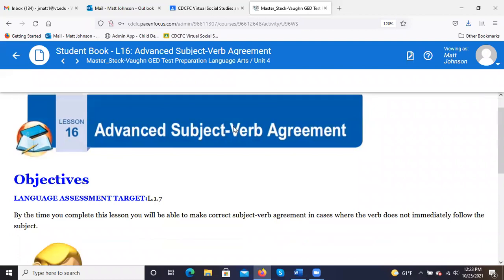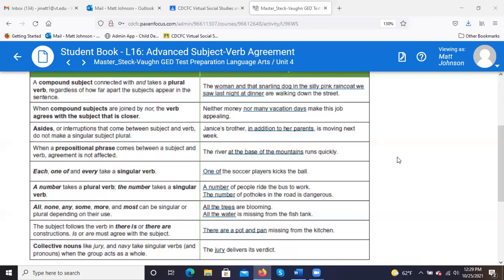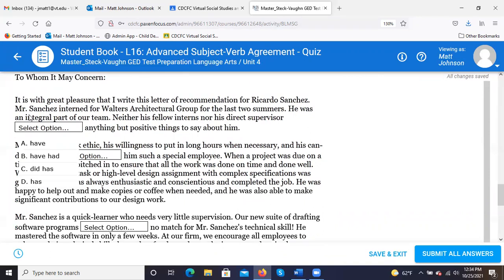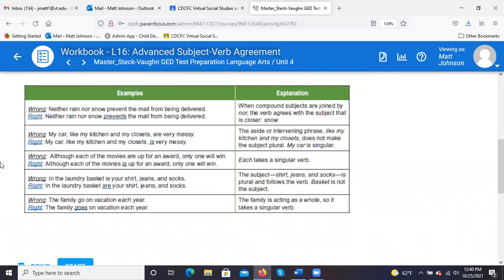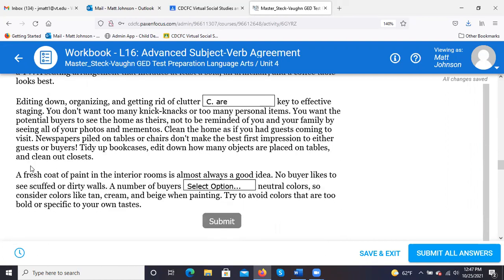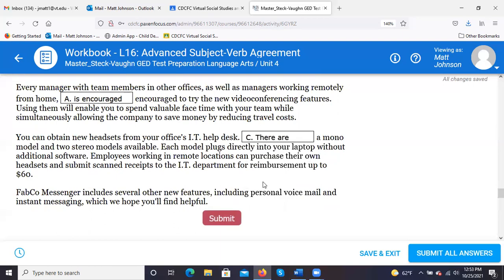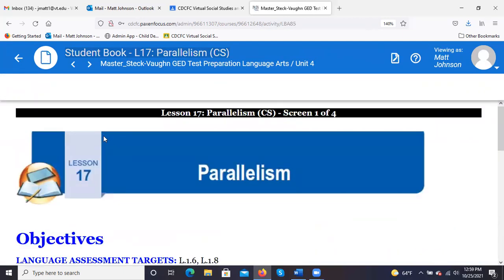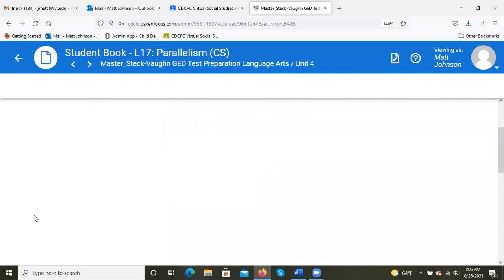Language Arts 10 25 2021: Advanced Verb-Subject Agreement and Parallelism